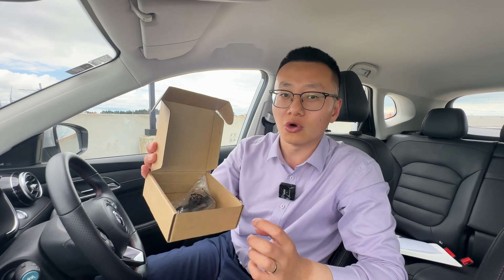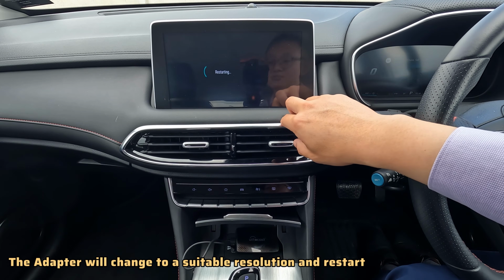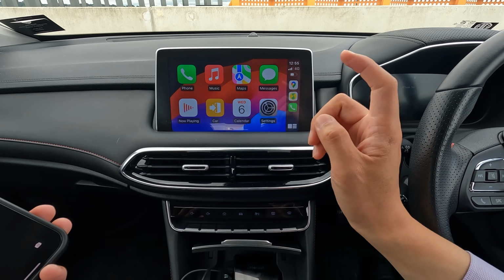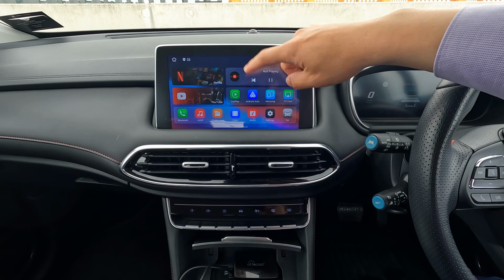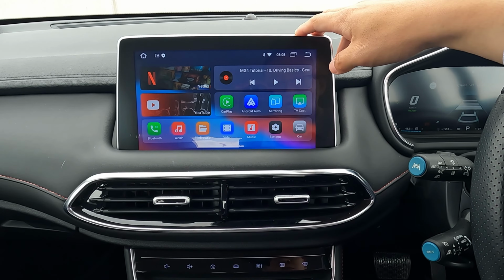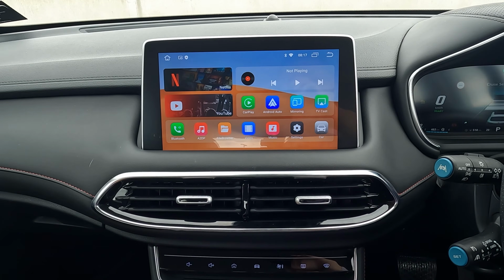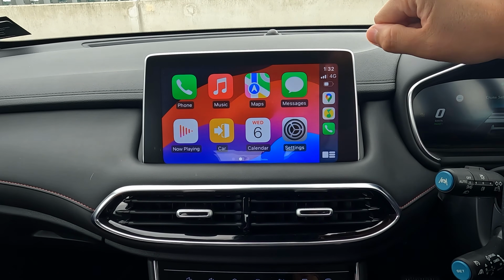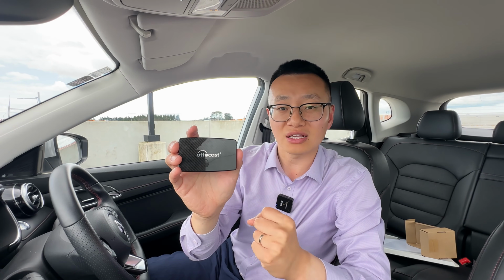AWESOME Wireless CarPlay & Android Auto System for your MG4, MG3, MG ZS, MG HS !!!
The OttoCast Play2Video Wireless CarPlay/ Android Auto All-in-one Adapter is an awesome device for all your needs.

✔Built-in Youtube/Netflix
✔Support USB multimedia
✔Combine IOS CarPlay and Android Auto wirelessly
✔USB plug and play, no installation required
✔Automatically connect when you get in the car, wireless connection
✔All factory CarPlay features are preserved

💰 If you wish to support me and this channel, you can consider:
1. Watch other videos on this channel.
2. Use "super thanks" at the bottom of my video to donate.

Timestamps:
0:00 Intro
0:31 Unboxing & What does the adapter look like?
1:37 Price, Purchase, Discount Code & Link
2:17 Get the OttoCast Playe2Video to Connect
3:00 Main Menu
3:48 How to Connect Wireless Apple CarPlay?
5:49 How to Connect Wireless Android Auto?
7:55 Other Functions from the OttoCast System
8:52 How to Play YouTube / Netflix Video
9:59 How to Mirror Your Phone to OttoCast Screen / TV Cast
11:21 Other Functions from the OttoCast System
12:13 Pros of this Wireless Adapter - My Personal Thoughts
13:31 Cons of this Wireless Adapter - My Personal Thoughts
15:16 Test - Start-Up Boot Time
16:18 Verdict